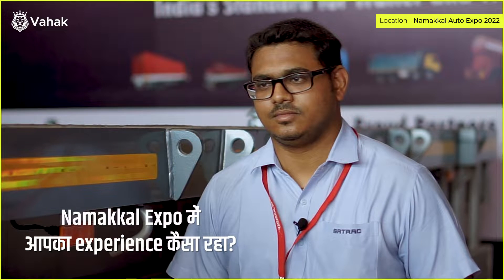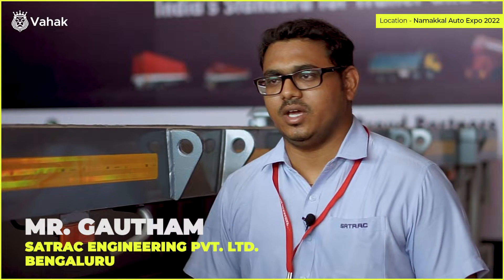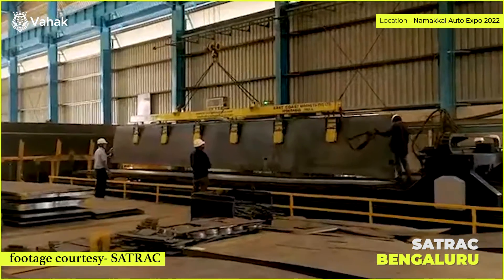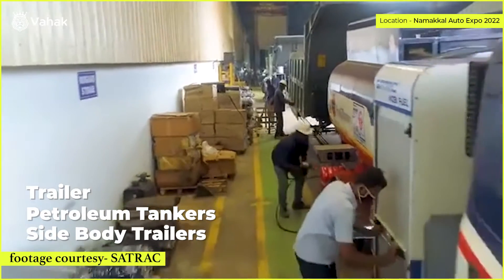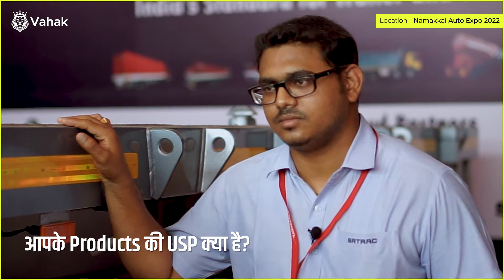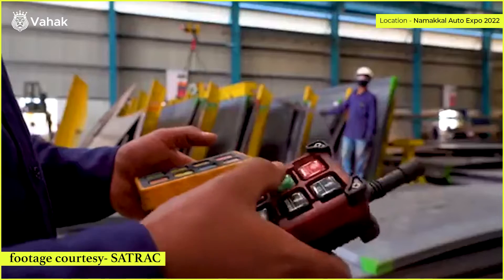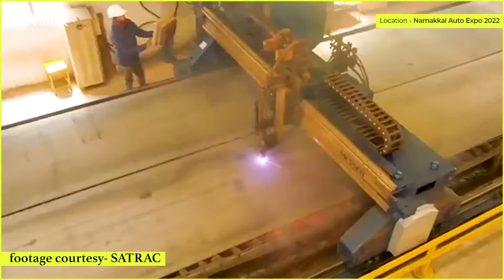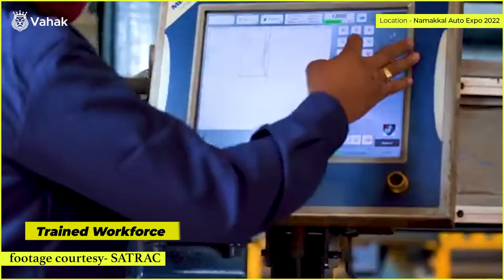How Truck & Trailer bodies are made? | Satrac Engineering | Interview | Namakkal Expo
In this video, we interviewed one of the senior representatives from Satrac Engineering Pvt. Ltd. The company is into Truck & Trailer Body Building and even optimising commercial vehicles with the manufacturing of a wide range of products like custom built tippers, tankers and bulkers etc. The company is known for its high-quality manufacturing and engineering and serving the trucking & transport industry for more than 2 decades.

Join India’s largest & most trusted transport community. Post your inquiries, attach lorries, book trucks online with a click, and bid on truck loads instantly. Vahak is an online transport marketplace & networking community of truck owners, transporters, and consignors. Vahak app is available in 6 regional languages along with Hindi and English.

Vahak से जुड़ें